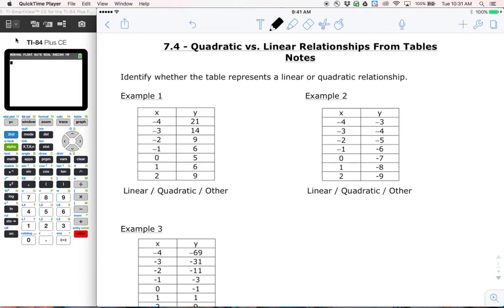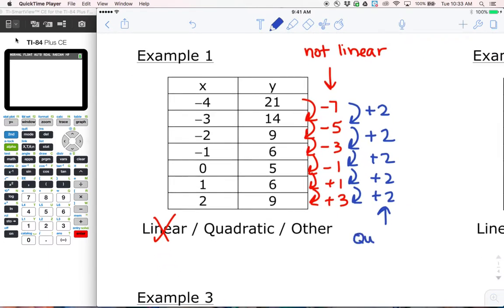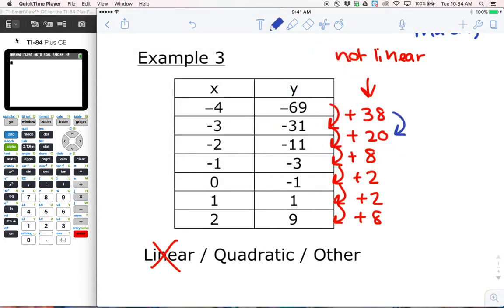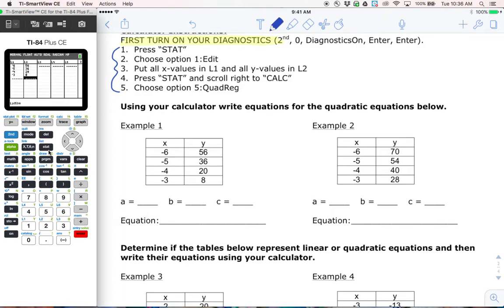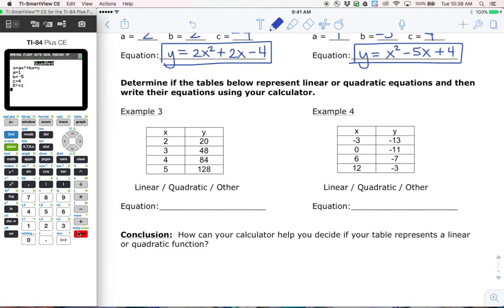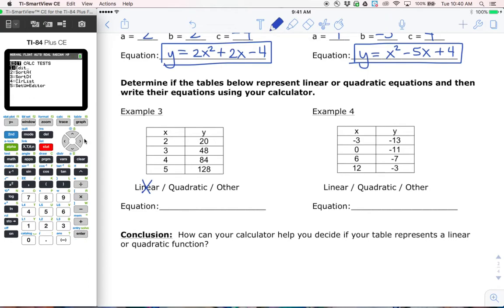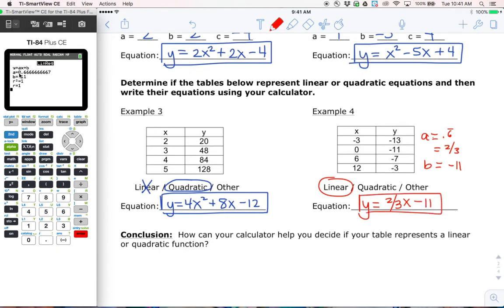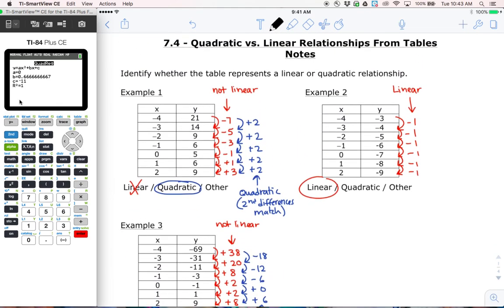7.4 - Quadratic vs. Linear Relationships